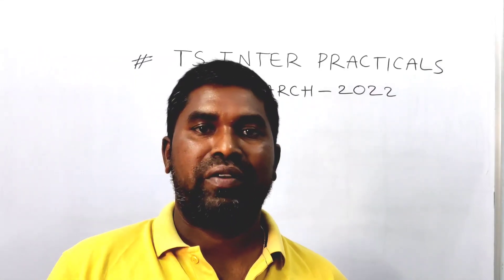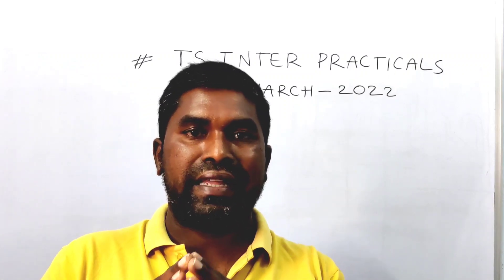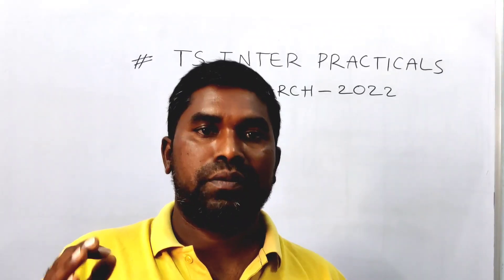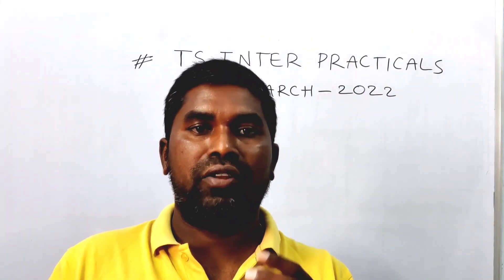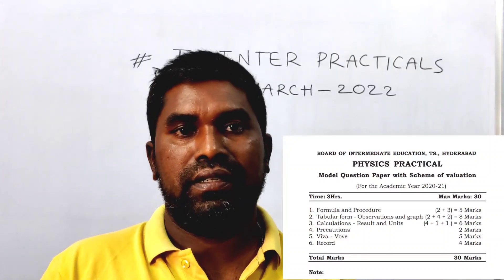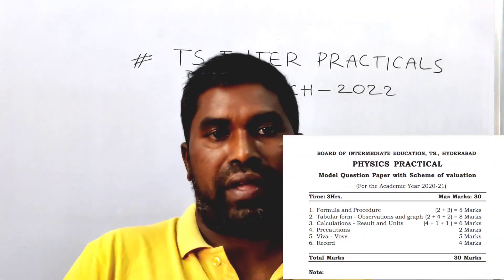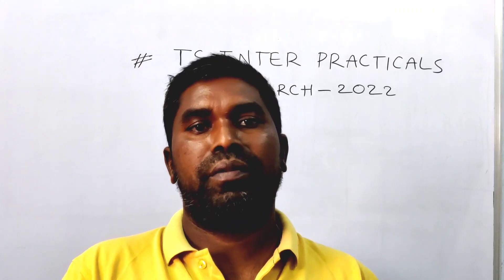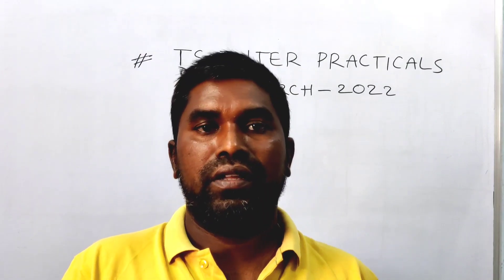Ts Inter Practicals 2022,Ts ipe 2022,How to get good marks in practicals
అందరికీ నమస్తే,ఈ ఛానెల్ లో physics కి సంబందించిన IIT,JEE,NEET,EAMCET మరియు BOARD EXAMS videos తో పాటు science facts,current issues,Job Notifications and results,Motivation,VLOGS videos upload చేస్తాను. మీరు నా మీద చూపిస్తున్న అభిమానానికి చాలా చాలా థాంక్స్.
ఇప్పటికే మన ఛానెల్ లో PHYSICS లో అన్ని TOPICS మీద వీడియో చేయడం జరిగింది..
మీరు ఏమైనా అడగాలంటే COMMENT BOX లో అడగండి..

Plz cooperate my channel and share to your FRNDS...
Thankyou